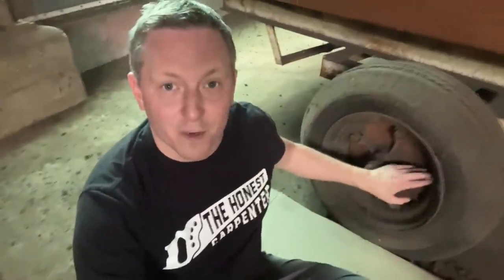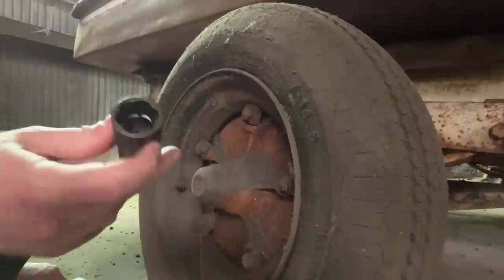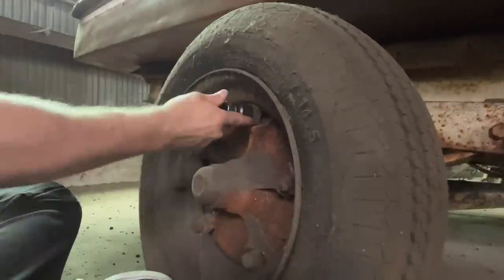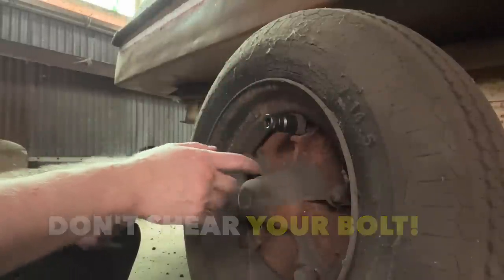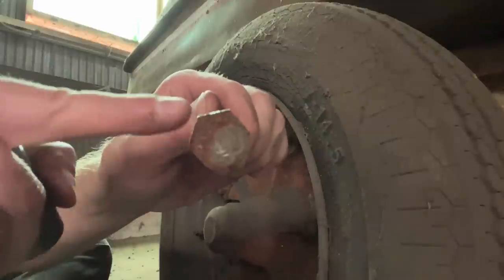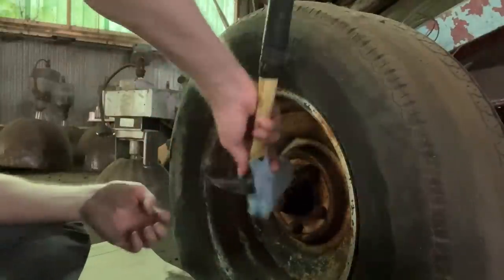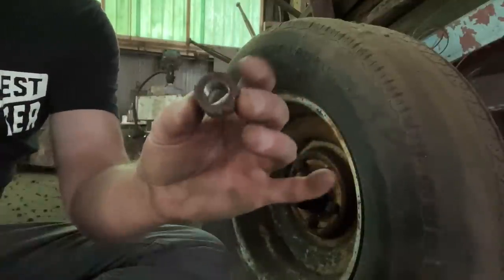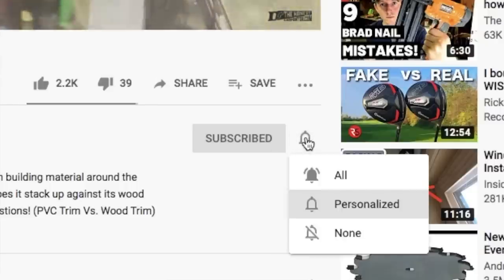How To Remove RUSTED, ROUNDED, STRIPPED BOLTS And NUTS!! (Bolt Extractor And Breaker Bar...2 TESTS!)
Thinkpro 17-pc. Bolt Extractor Set:
Thinkpro 32-pc. Bolt Extractor Set:
Duratech 3-pc. Breaker Bar Set:
Neiko 1/2" Breaker Bar (High-rated!):
Dewalt Mechanics Tool Set 192-pc.:

How To Remove RUSTED, ROUNDED, STRIPPED BOLTS And NUTS!! (Bolt Extractor And Breaker Bar Method)

Removing rusted, stripped or deformed bolts and nuts can be extremely difficult. Metal fatigue sets in, and bolts and nuts lose their shape an integrity. This short video from The Honest Carpenter will show you a simple set of tools that can help extract nearly any nut or bolt!

BOLT EXTRACTORS are unique sockets that are meant to bite into metal as they counter-rotate (in a loosening, counter-clockwise direction).

THINKPRO sent me their 17-pc. set to test.

These bits have scalloped, spiral-shaped inner walls. They're also made from high-tempered chrome-molybdenum steel. Their construction allows them to really clamp down on the FLATS of a nut or bolt, and create grip.

By using a BREAKER BAR (often 1/2") as the leverage tool for your bolt extractor, instead of a typical ratchet or torque wrench, you can create the leverage you need to break rusted bolts loose.

These kits also often come with a short bar--this is for knocking the extracted bolt or nut out of the socket bit.